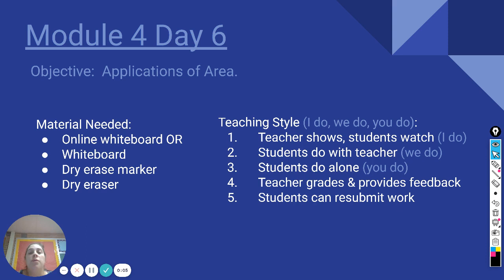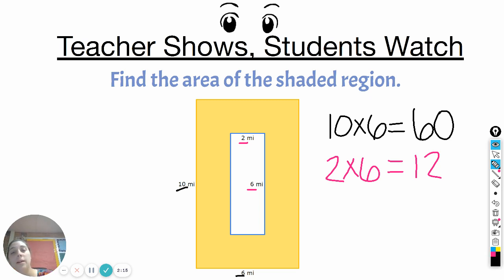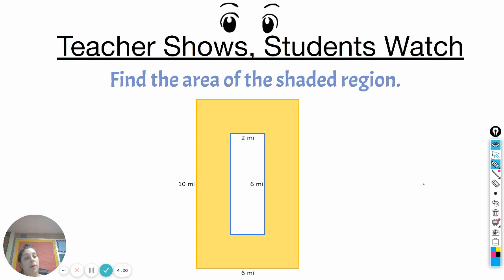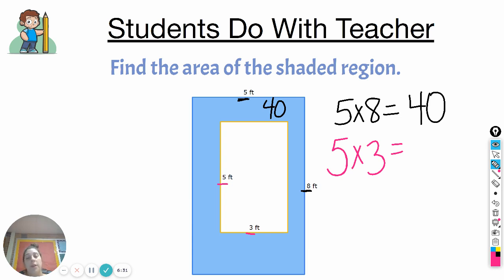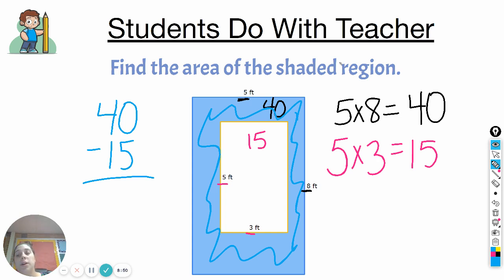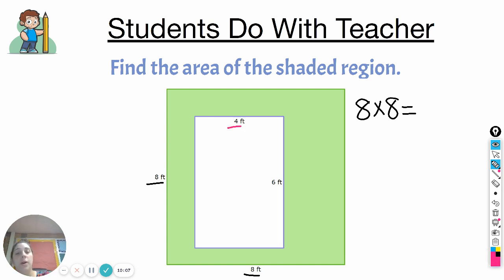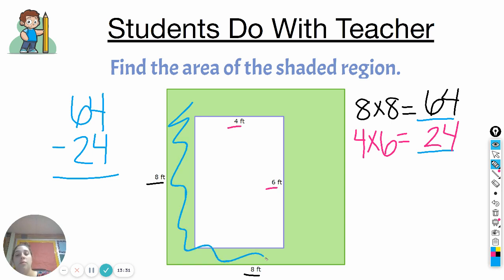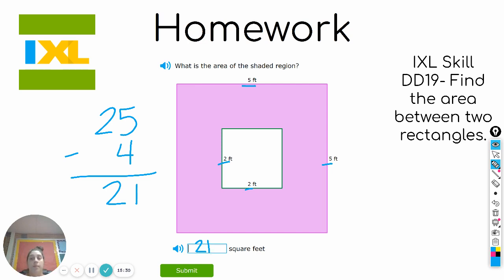Module 4 Day 6 Remote